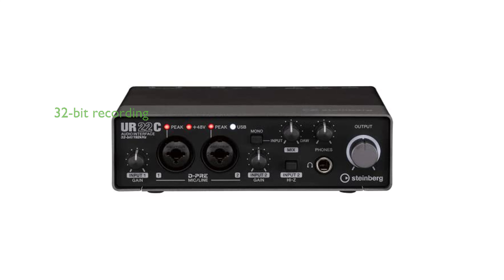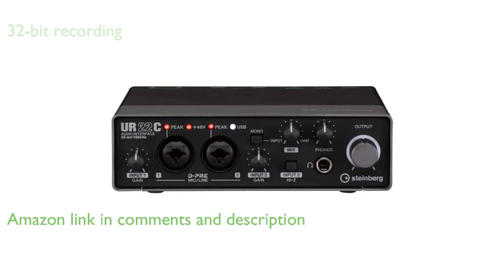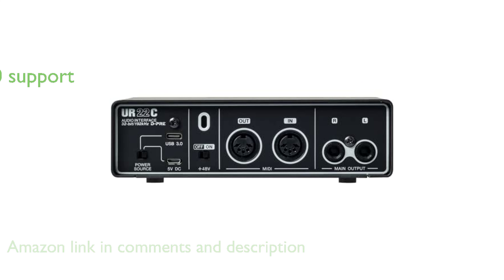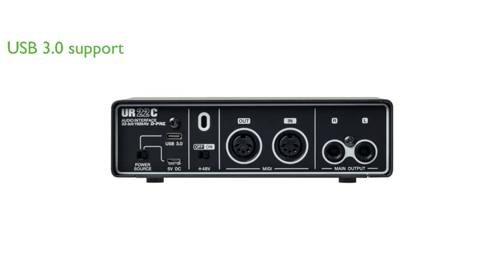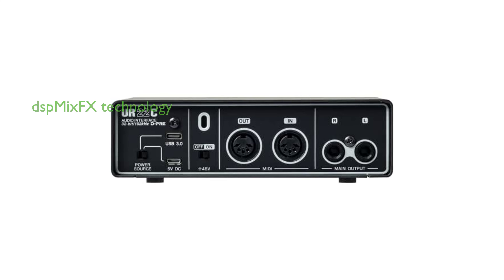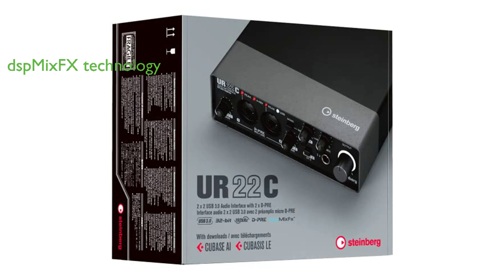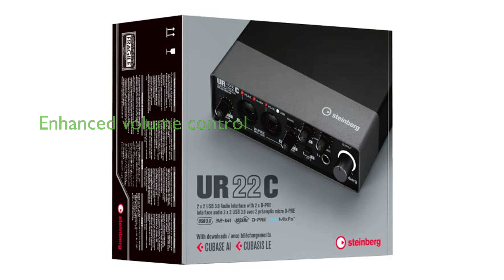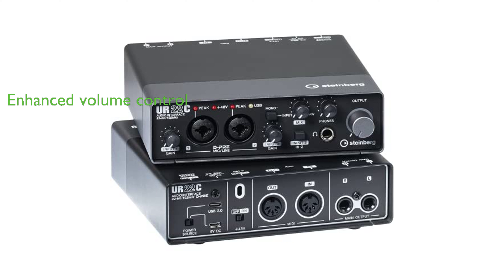Review: UR22C Audio Interface. ESSENTIAL details.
The Steinberg UR22C USB 3.0 Audio Interface offers up to 32-bit recording and playback, allowing for a high resolution sound source, capturing and reproducing sound details accurately.

It comes equipped with a USB Type-C connector and supports USB 3.0 (USB 3.1 Gen 1) SuperSpeed mode, ensuring high sound quality and functionality.

The UR22C Audio Interface supports all dspMixFX technology, providing a latency-free monitoring environment and DSP effect processing.

With the newly developed custom chip 'SSP3', the DSP processing capacity is improved, reducing latency and improving stability.

The interface features an improved headphone amplifier output and a large volume knob, making it easy to adjust the volume even in dark spaces.

The calm finish of dark gray and black gives the UR22C Audio Interface a professional look that complements any studio setup.